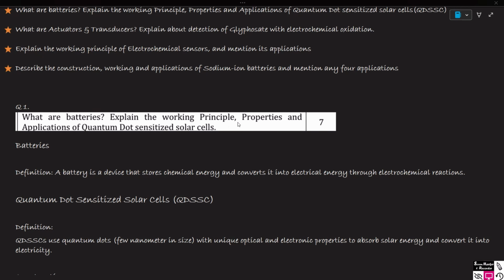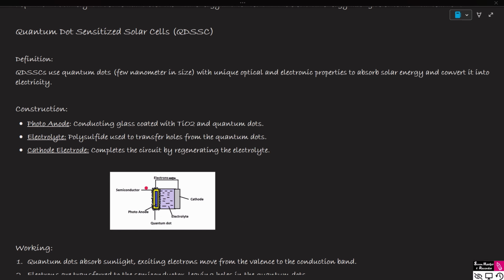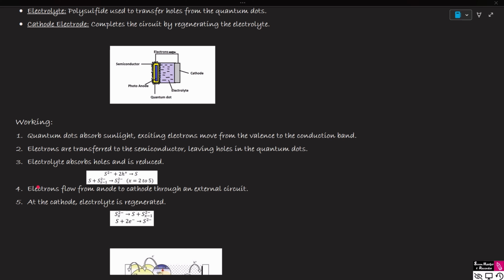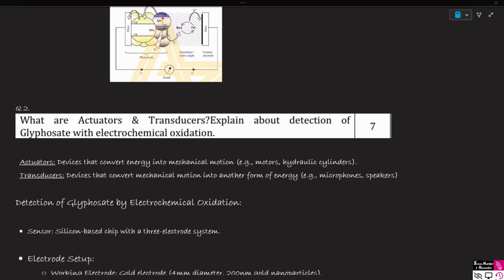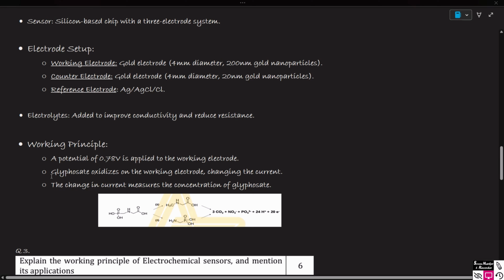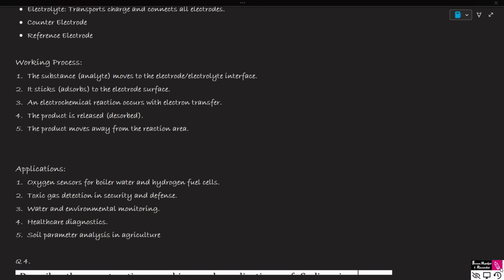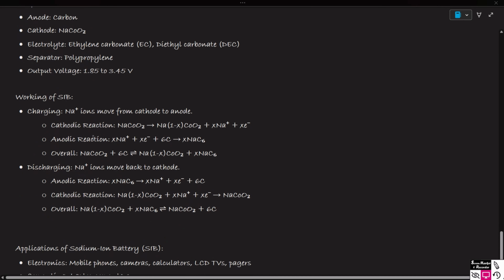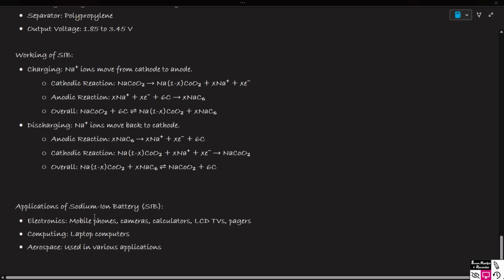VTU Applied Chemistry MODULE 1 MOST IMPORTANT💯| BCHES102 Explained Soln | PASSING 1st sem | 80+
If you need PDF Comment I'll provide PDF Link

0:00 - 4:35 What are batteries? Explain the working.
4:36 - 6:37 What are Actuators & Transducers? Explain about .
6:38 - 8:37 Explain the working principle of Electrochemical sensors.
8:38 - 11:11 Describe the construction.

📌 Applied Chemistry Module 1 - Most Repeated 🔥 One-Day Prep & Backlog Clear | Score 80+ Easily! 💯🎯
Hey everyone! If you’re looking to clear your backlog or just want a quick one-day prep, this video is perfect for you! I’ve covered the most repeated questions from BCHES102  (Applied Chemistry Module 1) with easy explanations and solutions so you can score 80+ effortlessly. 🤩
What’s inside?
✅ Most repeated exam questions 📖
✅ One-day prep guide for last-minute study ⏳
✅ Step-by-step solutions to key problems ✍️
✅ Backlog clear with easy-to-understand explanations 🚀
Don’t stress, just follow along, and you’ll be exam-ready in no time! 🔥